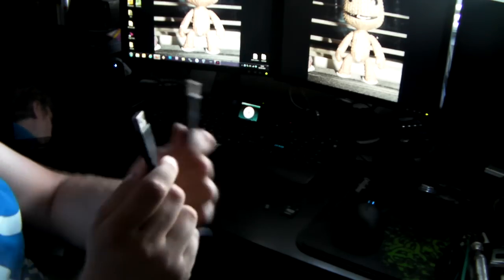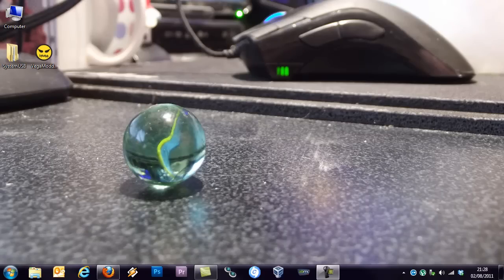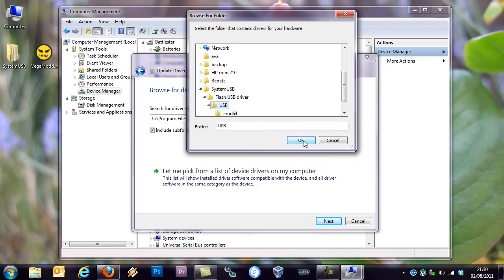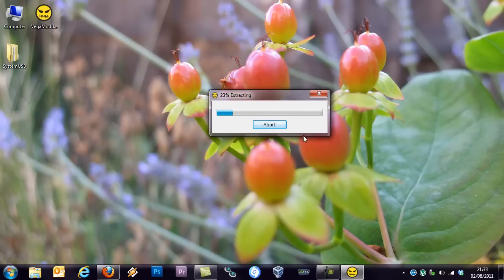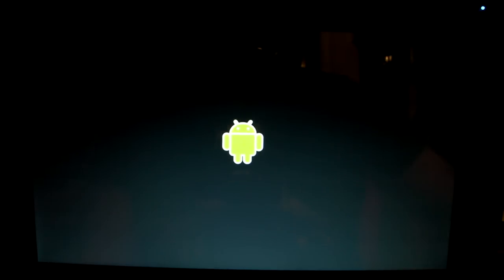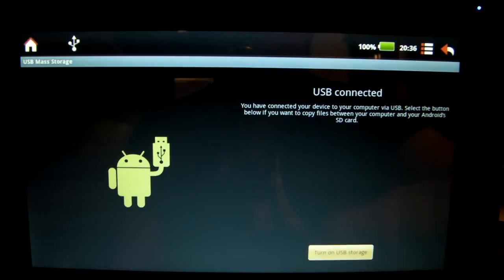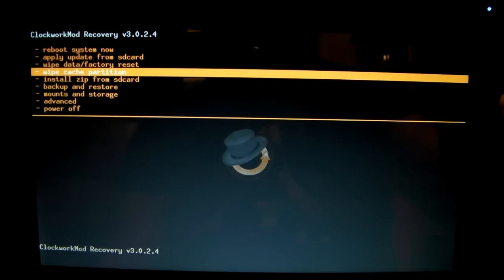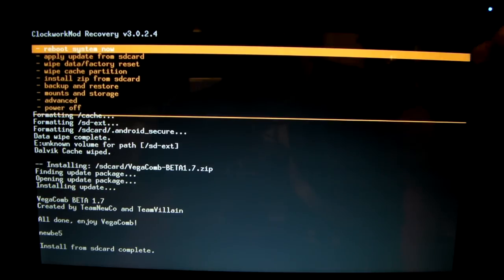Advent vega flashing Roms with 1.10 modded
This will show you how to flash to a modified 1.10 stock rom.

You will need:
A Pc or laptop
The Advent vega data cable